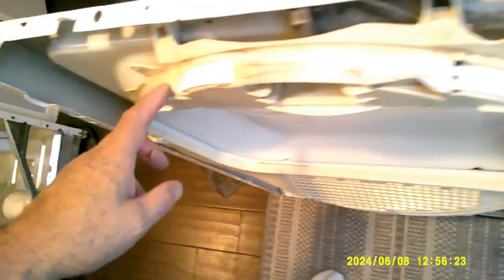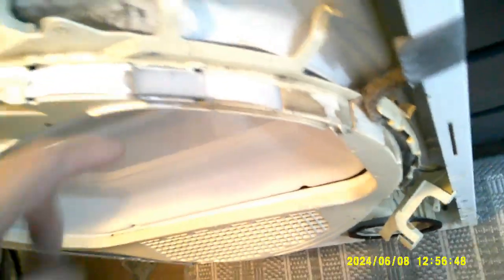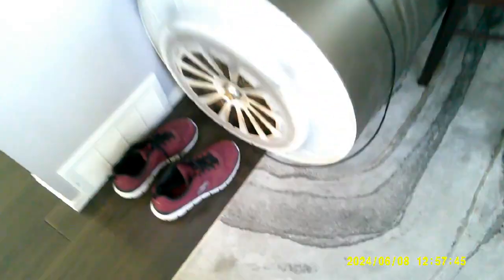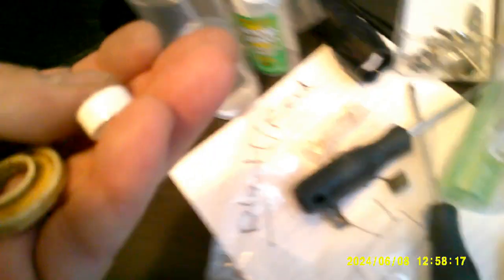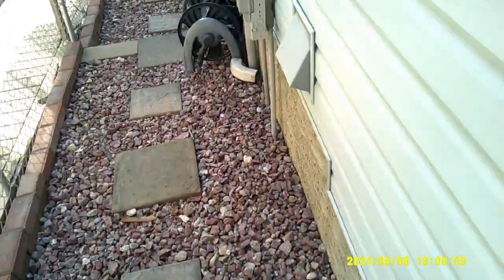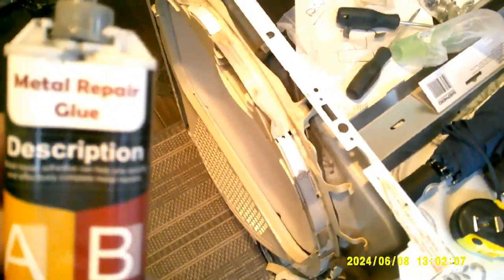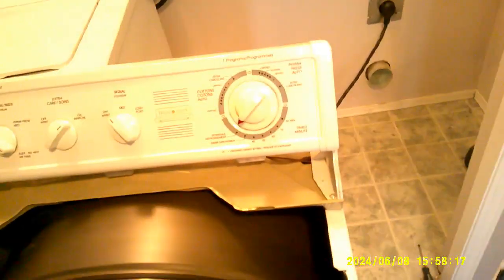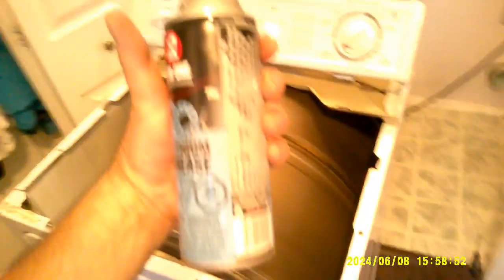BeauMark dryer after 24 Years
24 years later, BeauMark dryer. Excellent condition. A lot of people on the internet claim that dryers only last 15 years, and manufacturers force thoughts into your brain, to buy a new model, which is, in my opinion, garbage. I noticed that the newer models of washers and dryers broke down after 7 to 10 years, so here's how to fix yours: add lubricant annually.

Sorry I am very busy at the moment live a message under my video to SUB back THANKS
Unfortunately I am very busy to answer to your comments. I will have some time to visit your channels and see your beautiful videos.
Liviuonly is a comedy channel and imaginary tale comedy production if you feel offended please change the channel.